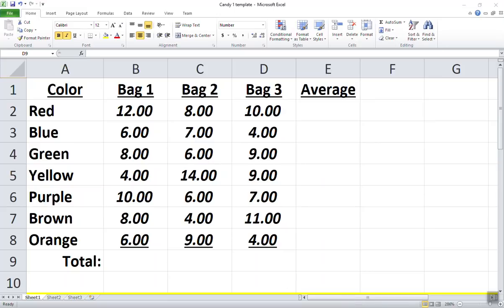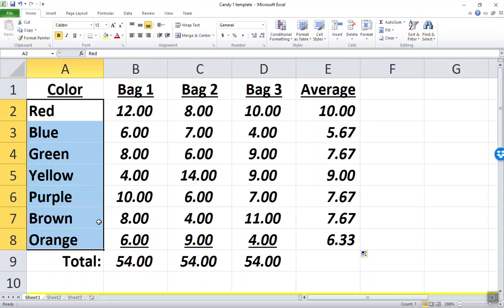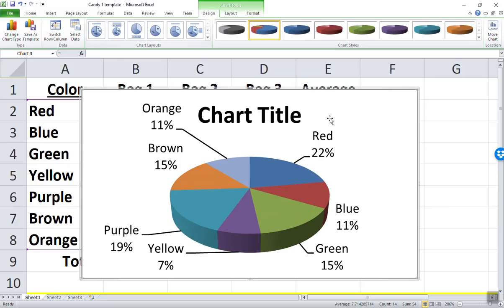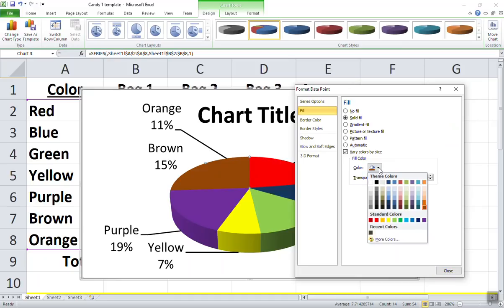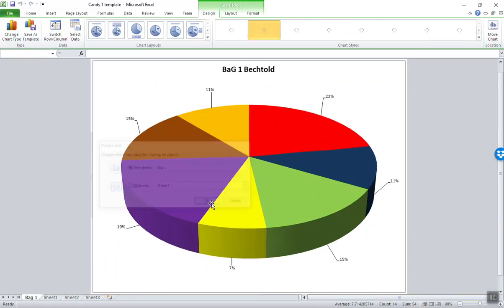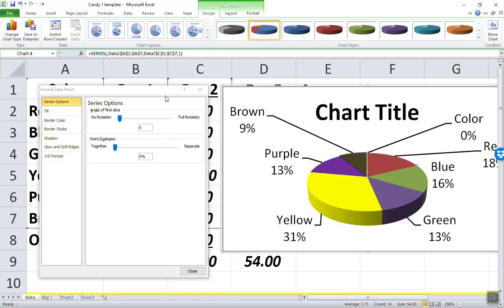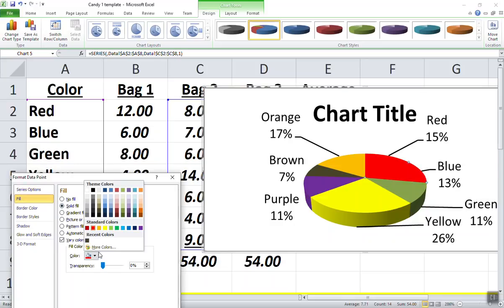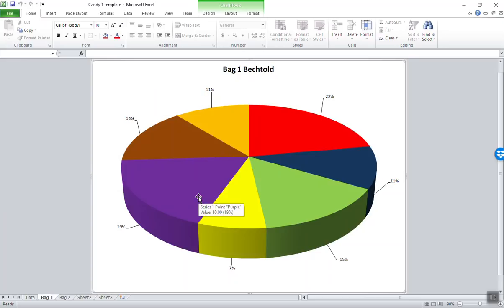Creating Pie Charts